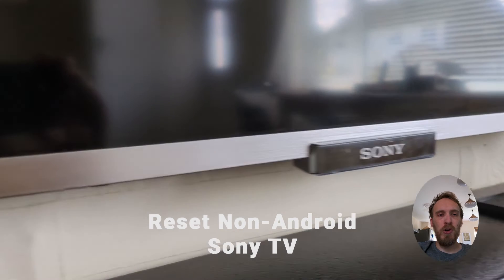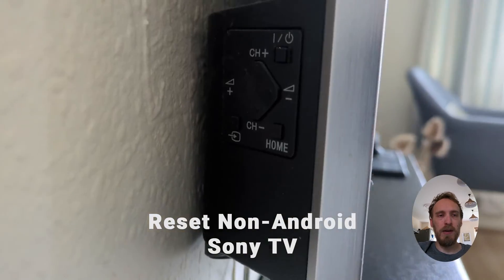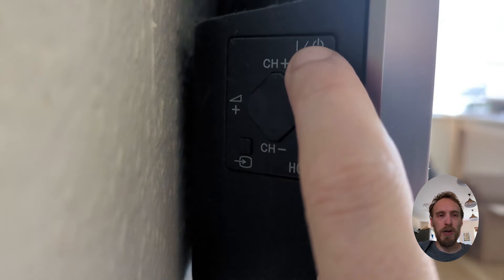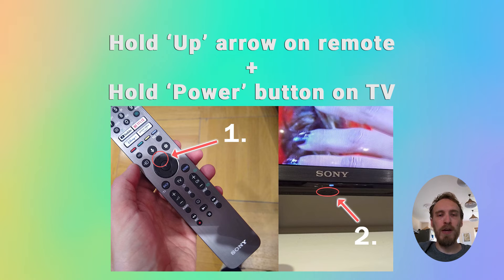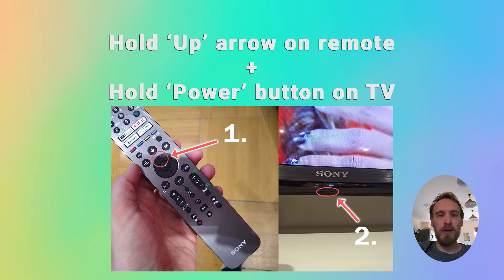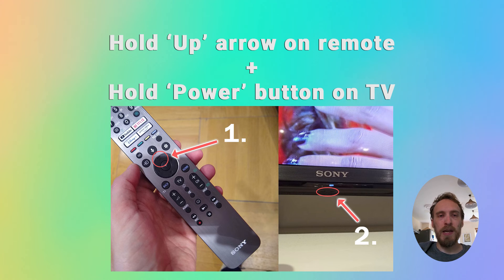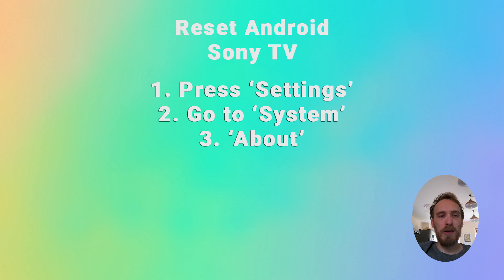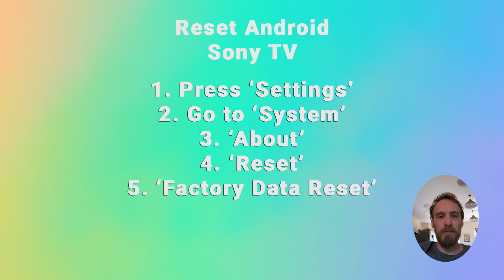[Sony Bravia TV] How to Factory Reset Sony TVs (Android + Non-Android)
I cover how to factory reset Sony Bravia TVs back to their initial settings as if they were new out of the box. Instructions are included for older Sony non-Android TVs and newer Android models.